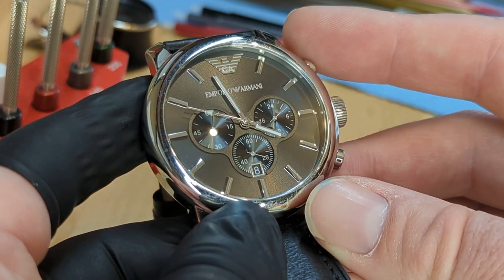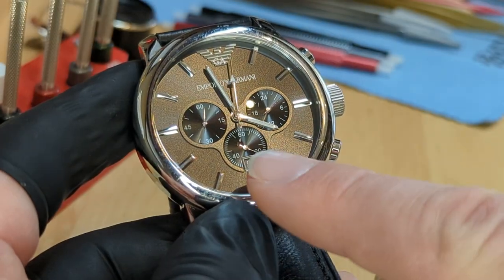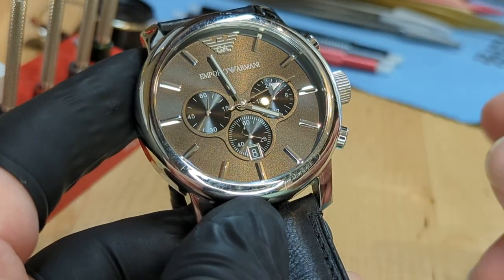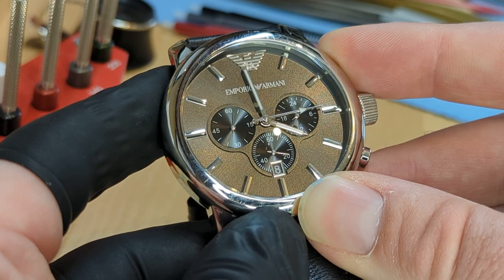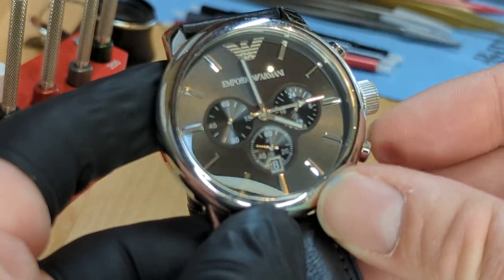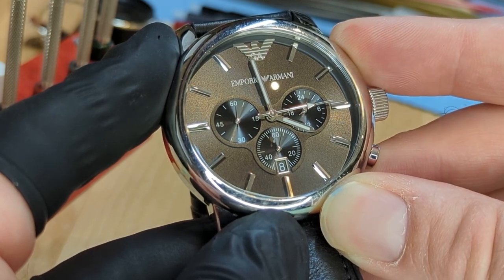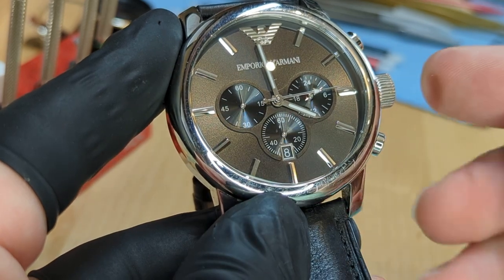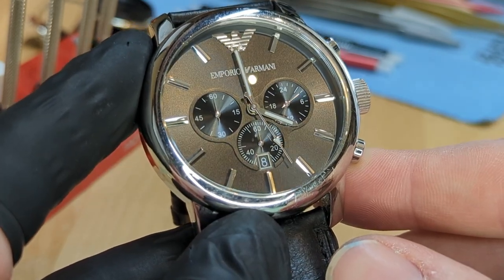Chronograph Hand Alignment Emporio Armani model AR-0431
How to align the chronograph hands of an Emporio Armani model number AR-0431, although this procedure may apply to other Emporio Armani models and other watches as well.  Misalignment can occur after a battery change, or inadvertently by pressing the chronograph pushers while the crown is in the pulled out position during time setting.  This procedure will align the subdial second hand at 6 o'clock and the chronograph minutes counter in the sub dial located at 9 o'clock.
(The subdial at 3 o'clock is a 24 hour indication)

I'm Colin Potts, owner of Watch off the Cuff in Milton, ON Canada, a boutique watch repair company that repairs watches, sells new and vintage watches and watch parts, and also provides technical resources, watch articles and more: